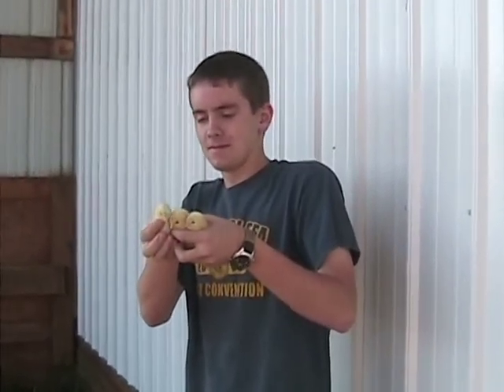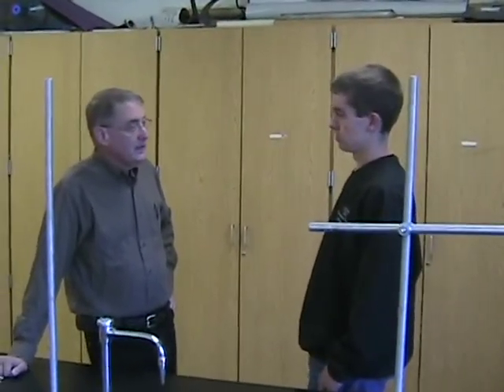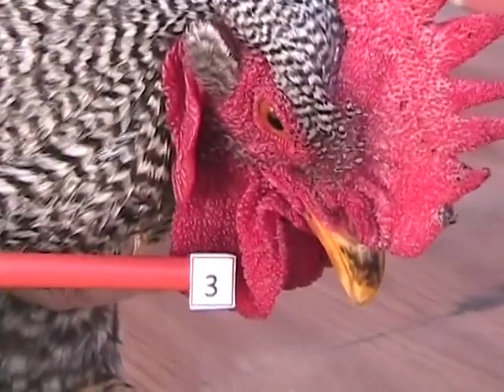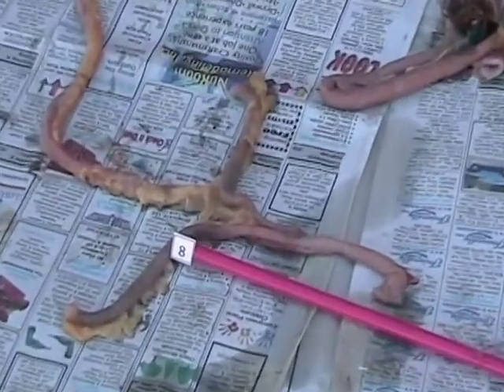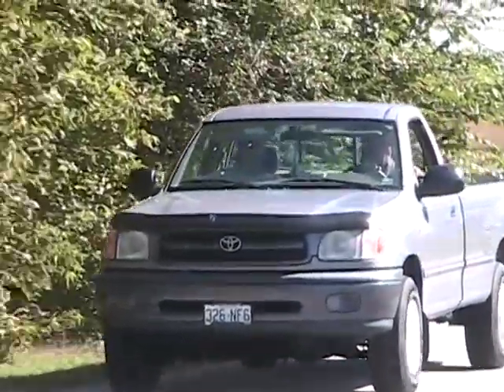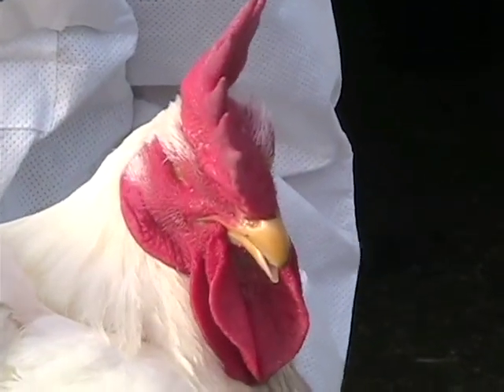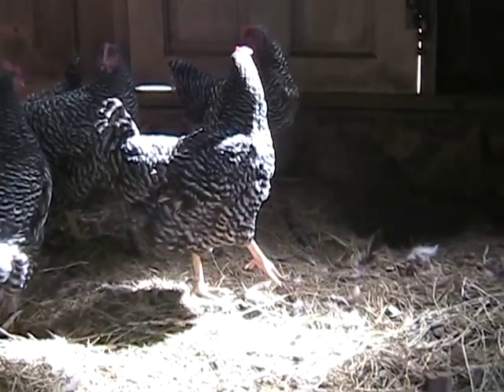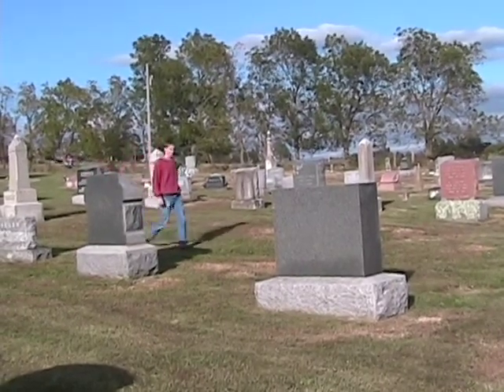2009 Poultry Team Activity Video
2009 Poultry Team Activity Video